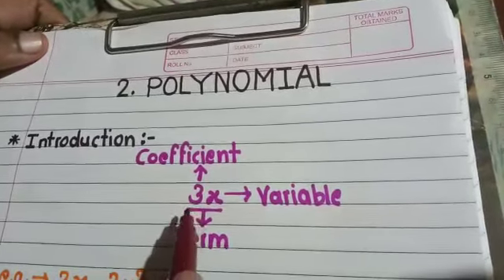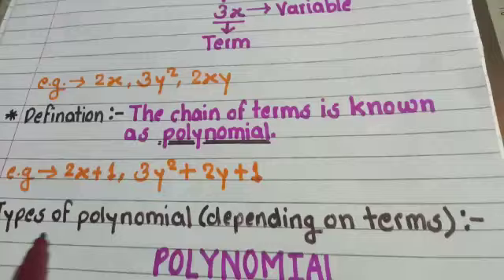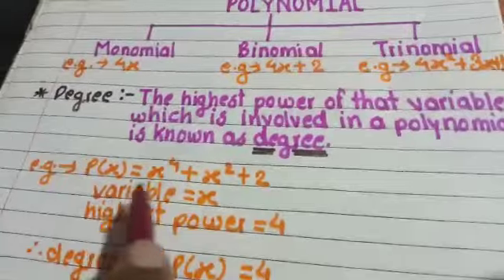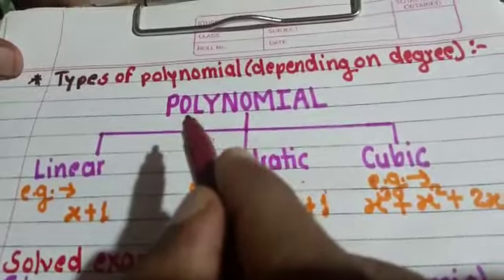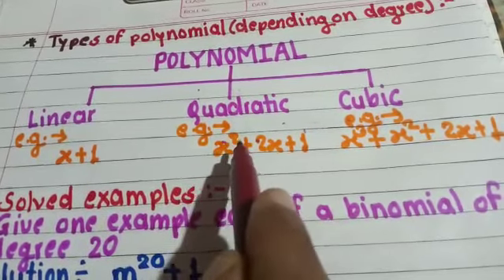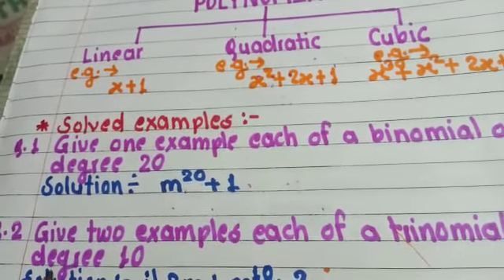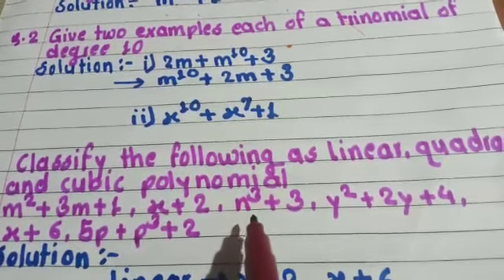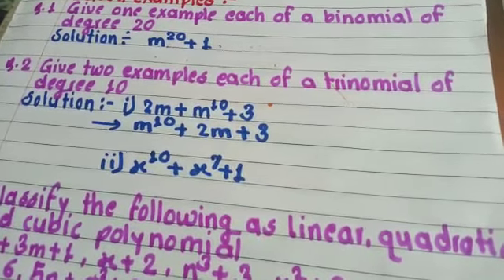Class - 9th , CH. 2 - Polynomial Part - 1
in this video we will learn  what mean by polynomial and types of polynomial